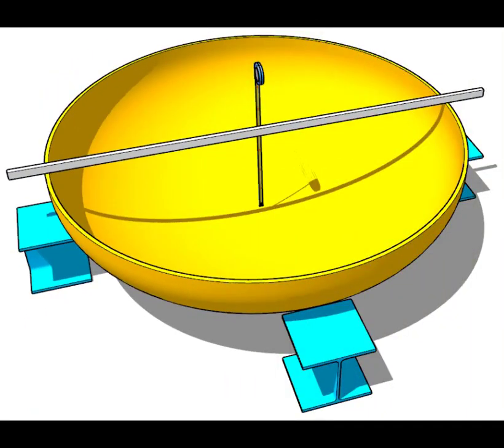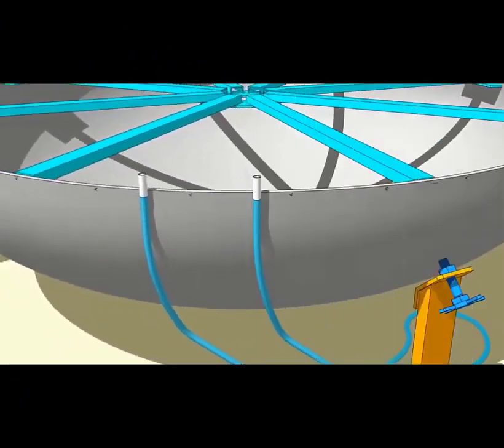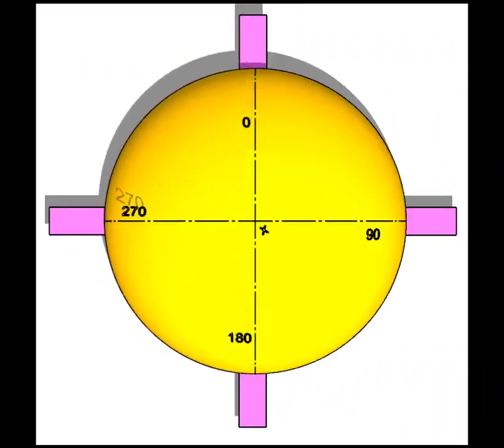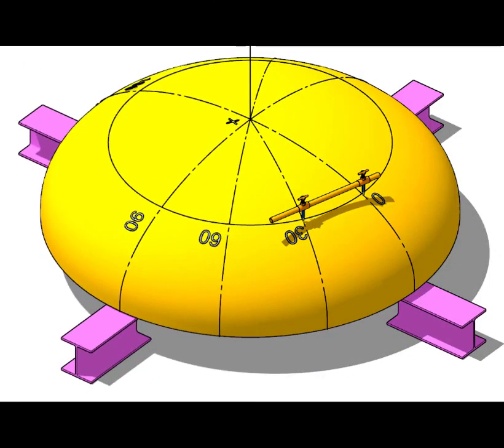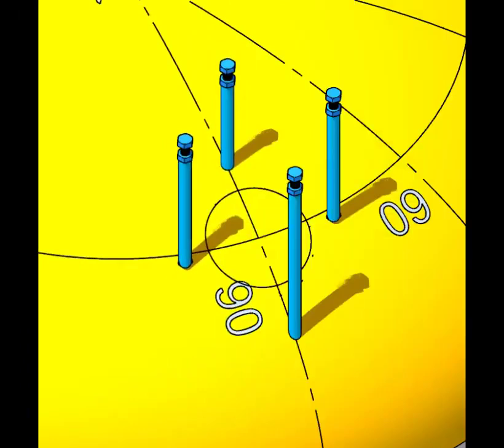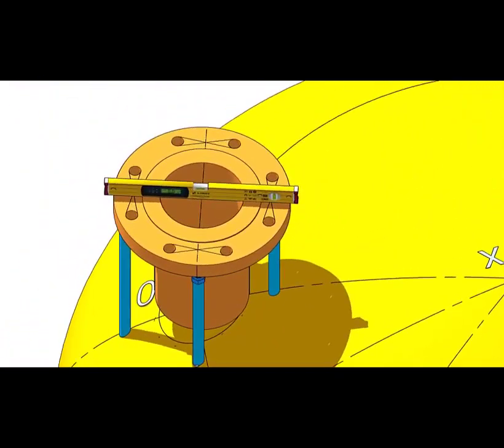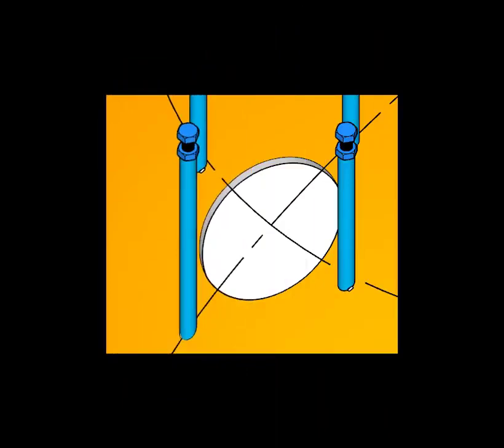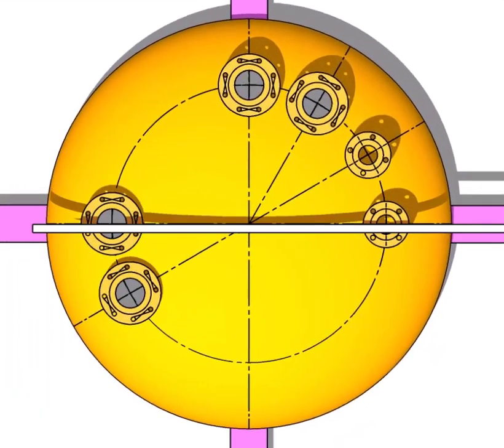How to fit up nozzles on a dish end tangential method tutorial for beginners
Pressure vessel fabrication tutorial.  @technicalstudies.
FOR PDF FILES
1 Elbow Radius Chart